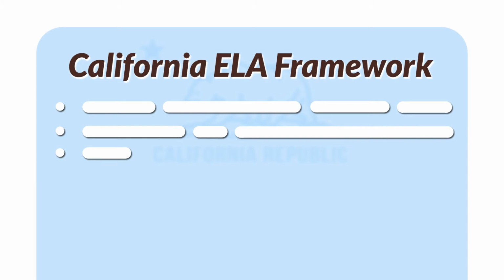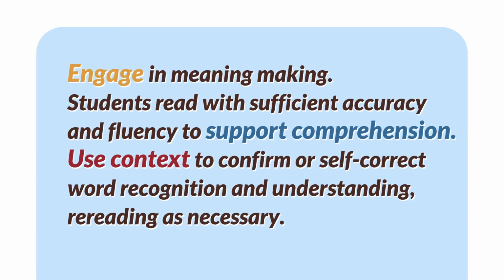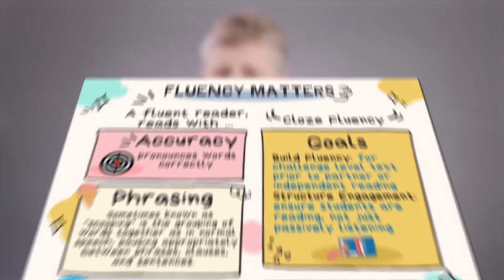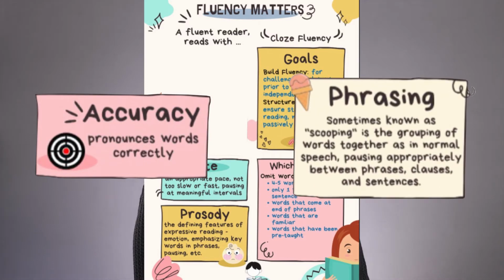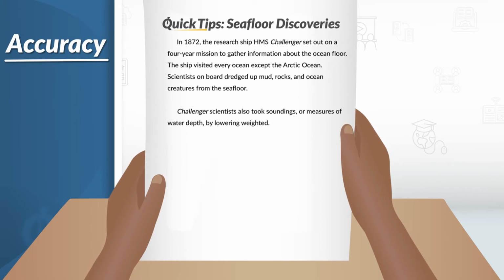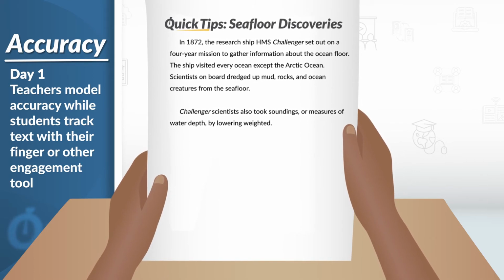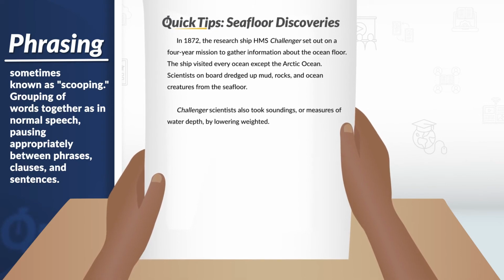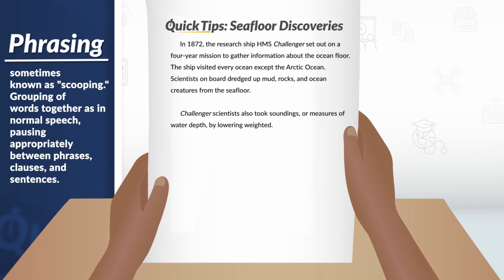Fluency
In this Quick Tip, we will explore the reading strategy of fluency as we move from decoding to automaticity.